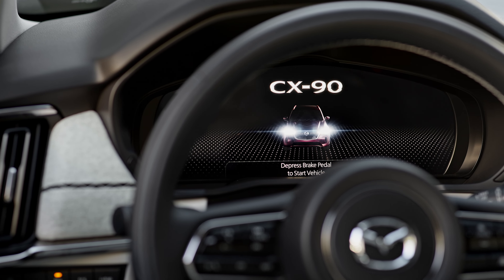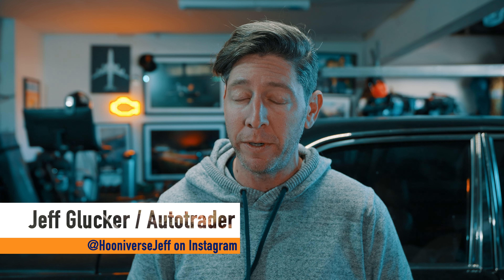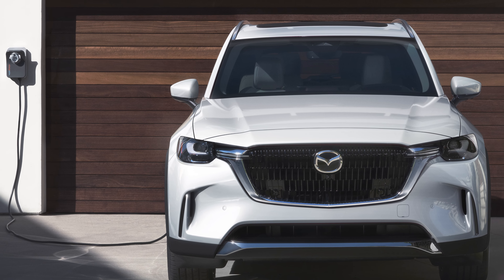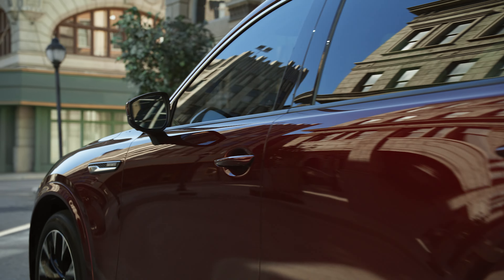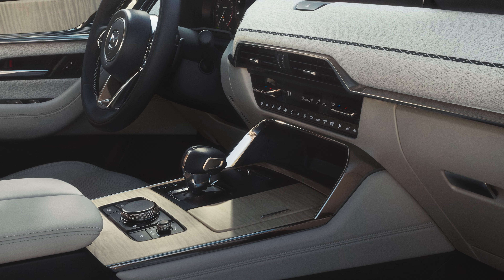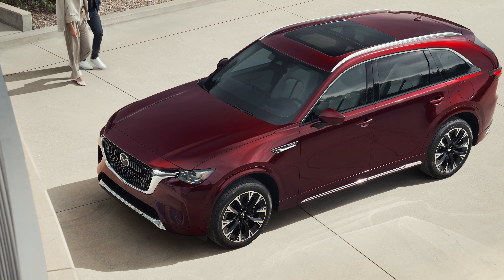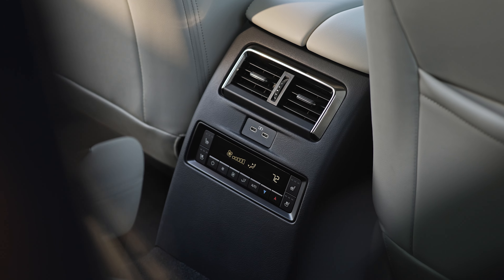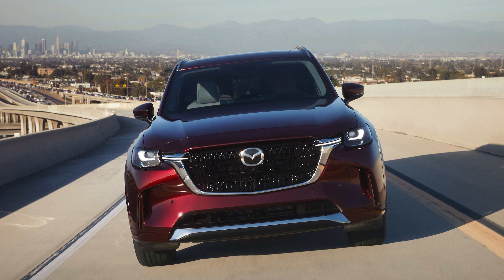2024 Mazda CX-90 is a premium people mover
The 2024 Mazda CX-90 is proof that the automaker is serious about going more upscale. This three-row crossover SUV features great materials, good power options, and an excellent exterior style.

00:00 2024 Mazda CX-90
00:31 Two Engine Choices
00:47 Inline-6 Turbo
01:13 CX-90 PHEV
01:30 AWD is Standard
01:41 Exterior Style
01:59 Premium Interior Design
02:24 CX-90 On Sale this Spring